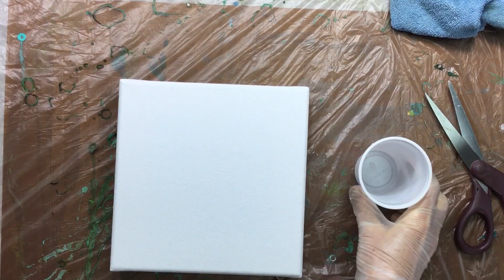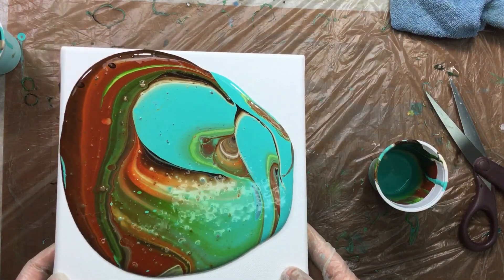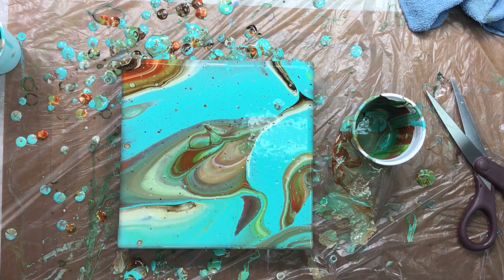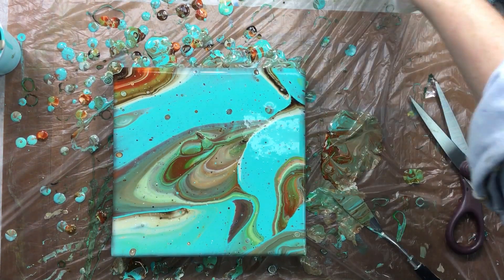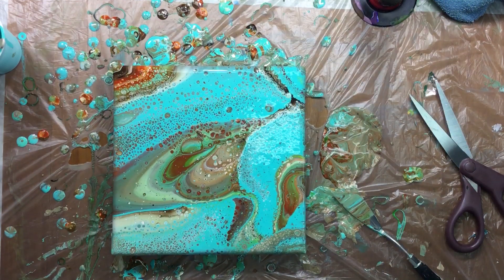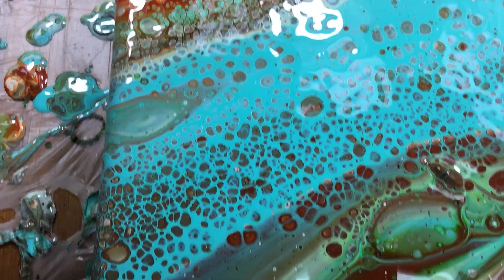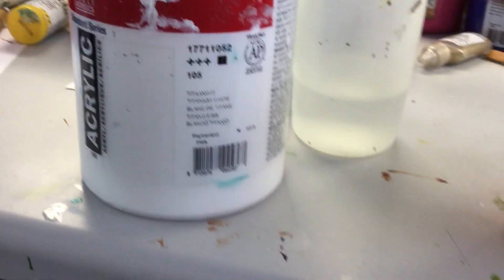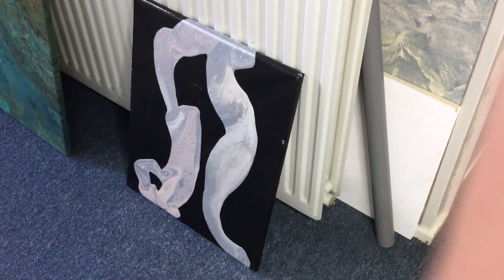( 133 ) A quick pour Floetrol mix